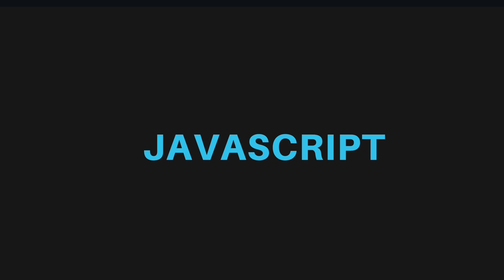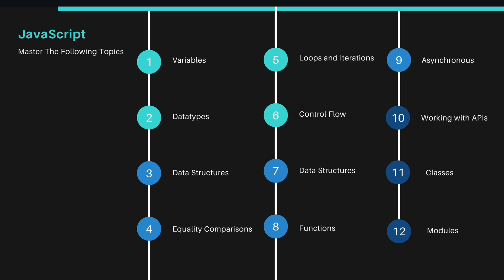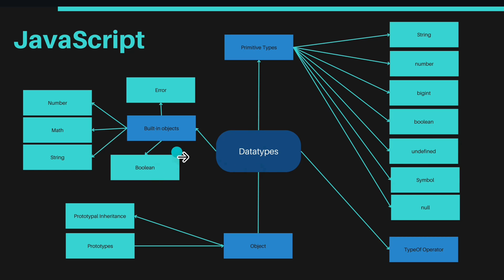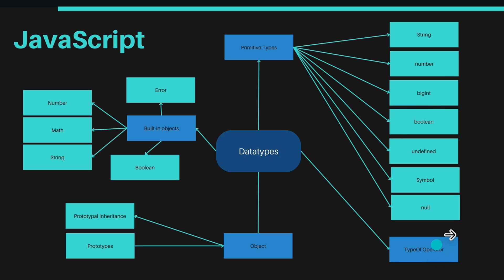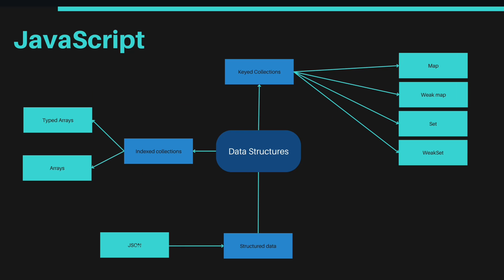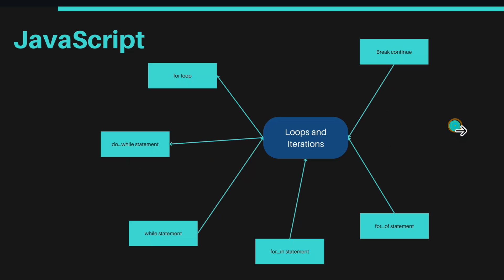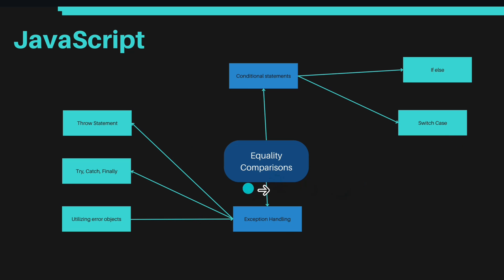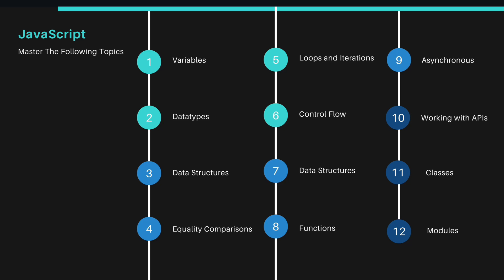Master JavaScript In 10 Days For Blockchain Developer | JavaScript RoadMap Blockchain Developer Only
Master JavaScript In 10 Days For Blockchain Developer

Are you a Blockchain Developer looking to enhance your skills and conquer the world of decentralized applications? Look no further! JavaScript, being the dominant language for web development, plays a pivotal role in the blockchain ecosystem. In just 10 days, we'll guide you through an intensive JavaScript Roadmap tailored specifically for Blockchain Developers.

Day 1: JavaScript Basics
Get started by understanding the fundamentals of JavaScript. Learn about variables, data types, operators, functions, and control structures. Familiarize yourself with essential programming concepts that will serve as a strong foundation for your blockchain journey.

Day 2: DOM Manipulation
As a Blockchain Developer, you'll often work with front-end interfaces. Learn how to manipulate the Document Object Model (DOM) using JavaScript to build dynamic and responsive user interfaces for your decentralized applications.

Day 3: Asynchronous JavaScript
Blockchain applications frequently involve interacting with external APIs and handling asynchronous operations. Dive into promises, async/await, and callbacks to manage asynchronous tasks effectively.

Day 4: Blockchain Basics
Understanding the core concepts of blockchain is crucial for a Blockchain Developer. Learn about decentralized ledgers, consensus algorithms, smart contracts, and blockchain networks like Ethereum.

Day 5: Web3.js - Bridging the Gap
Explore Web3.js, a JavaScript library that enables you to interact with the Ethereum blockchain from your decentralized applications. Learn to deploy smart contracts, handle transactions, and fetch data from the blockchain.

Day 6: Interacting with Smart Contracts
Master interacting with smart contracts deployed on the blockchain. Learn how to send and receive transactions, call contract functions, and interpret events emitted by smart contracts.

Day 7: Security in JavaScript and Blockchain
Security is paramount in the blockchain space. Study best practices for secure coding, avoiding common vulnerabilities like reentrancy attacks, and safeguarding user data.

Day 8: Testing Smart Contracts
Quality assurance is essential for smart contracts. Discover tools like Truffle and Ganache to test and debug your smart contracts, ensuring they function as intended.

Day 9: Frameworks and Libraries
Explore popular JavaScript frameworks like React, Angular, or Vue.js, which can expedite the development process for your blockchain-based applications.

Day 10: Final Project
Put your newfound JavaScript and blockchain skills to the test by building a real-world decentralized application. Implement your ideas, showcase your abilities, and solidify your understanding of JavaScript in the blockchain context.

Remember, learning is an ongoing journey. Keep honing your skills, stay updated with the latest advancements in the blockchain industry, and actively engage with the developer community to continue growing as a Blockchain Developer.

So, are you ready to embrace JavaScript and become a formidable force in the world of blockchain development? Get started on this 10-day roadmap now and unlock a world of opportunities in the fascinating realm of decentralized applications! Happy coding!

Workout Video: